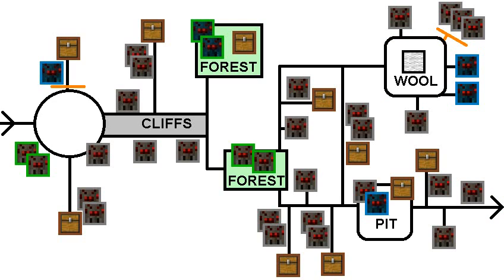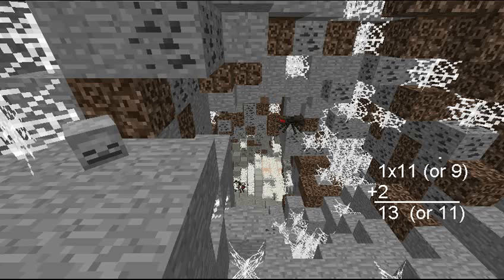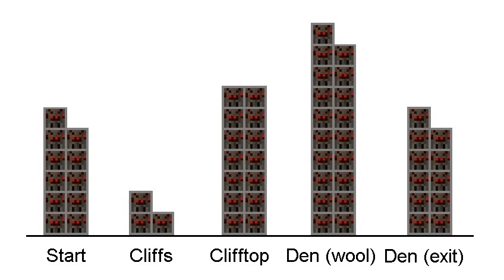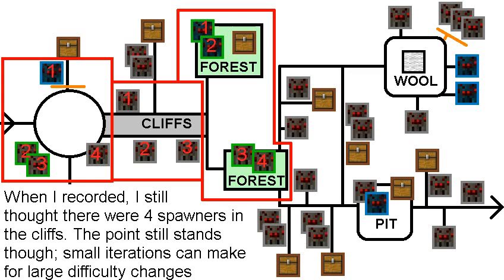Let's Analyze Depths of Irkalla Episode 2 - Spiders and Curves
Episode 2 of Let's Analyze! Here we use the first dungeon of Depths of Irkalla, a Minecraft complete the monument map, to explore difficulty curves and level design!